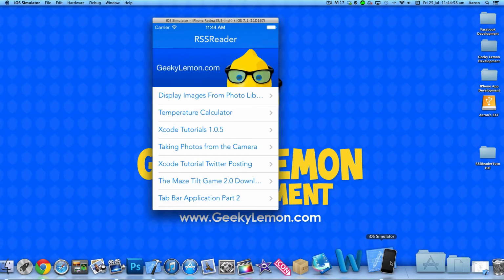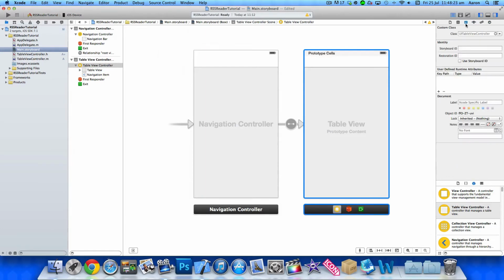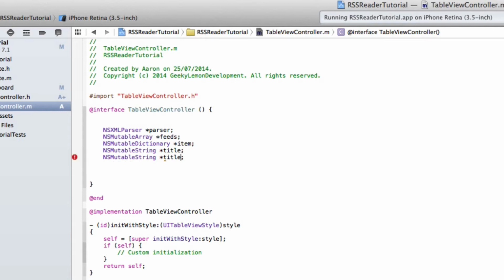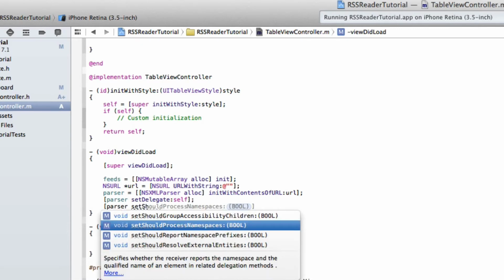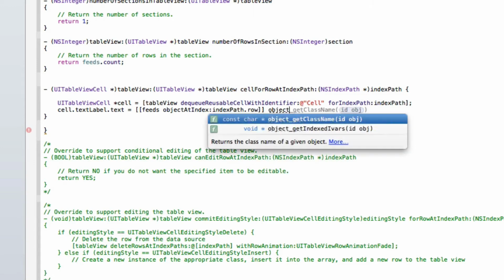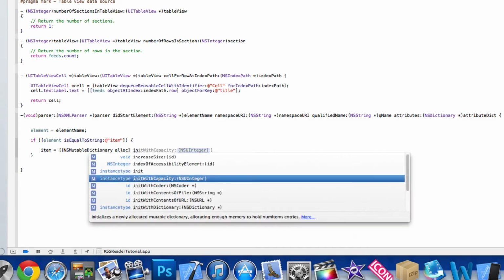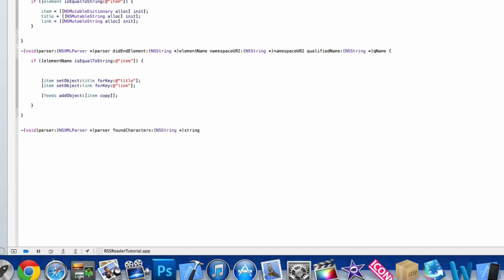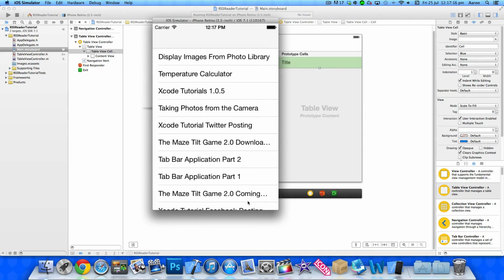XCode 5 Tutorial RSS Reader Part 1 - Geeky Lemon Development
Hey guys in this tutorial i will be showing you how to create a RSS Reader application